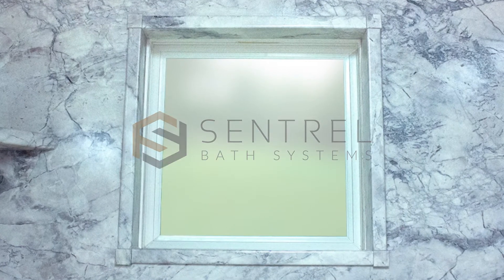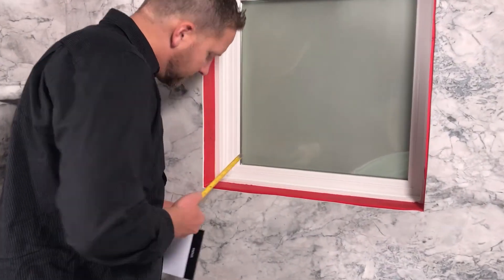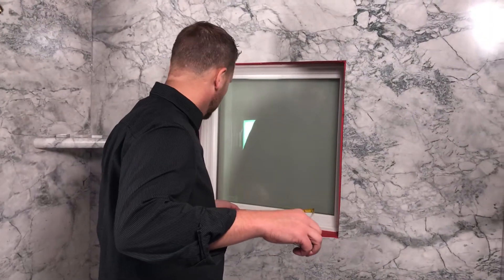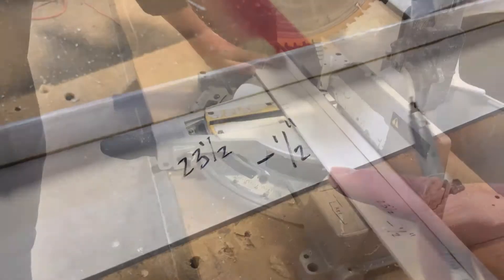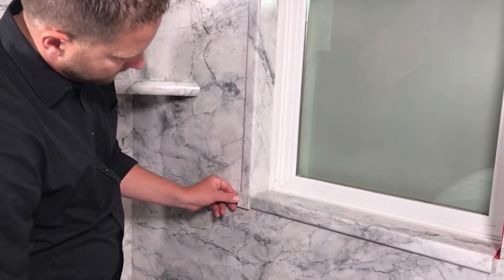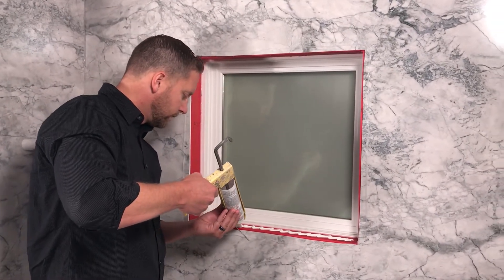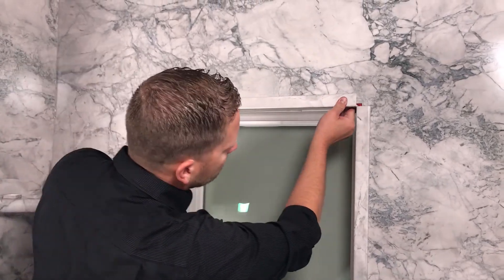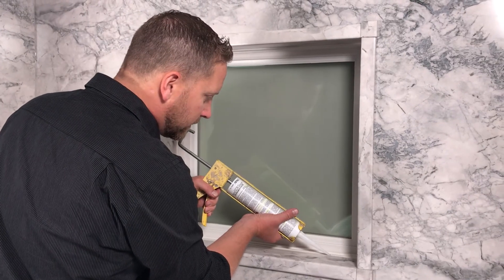Sentrel Window Sill Trim Installation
This video shows the installation of a Sentrel Window Sill Trim Kit.